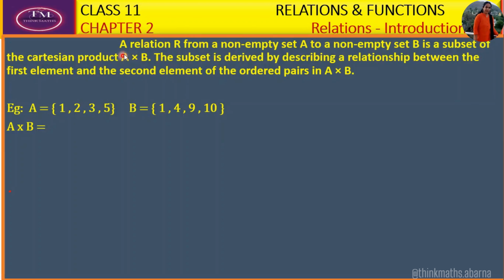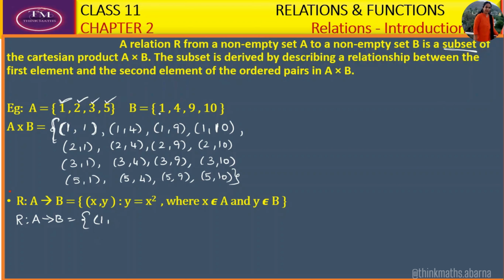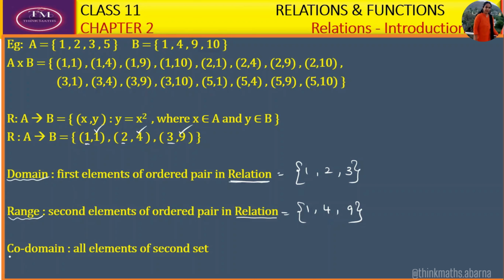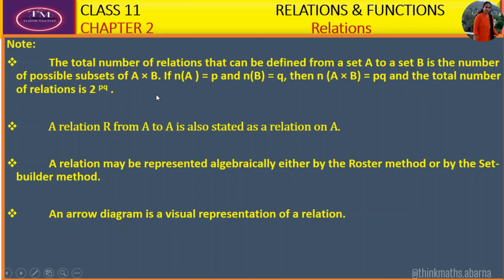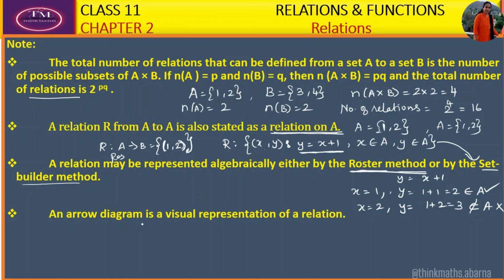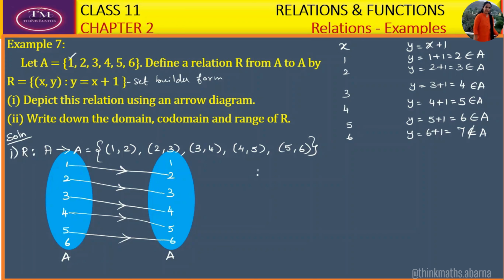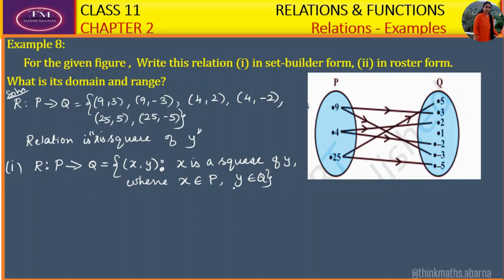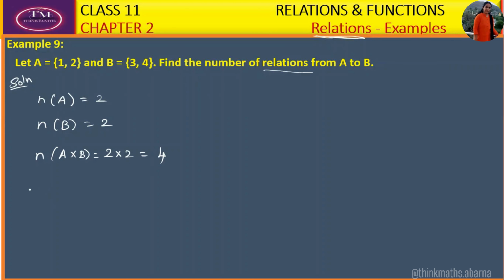Class 11 Chapter 2|Relations and Functions(Maths)|Relations -Intro with Examples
This video deals with Class 11 Chapter 2|Relations and Functions(Maths)|Relations -Intro with Examples